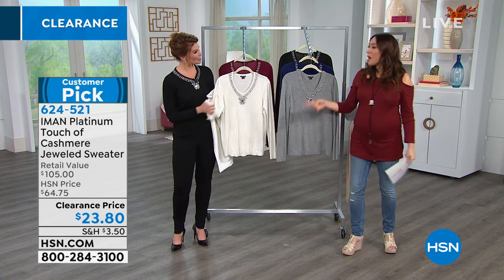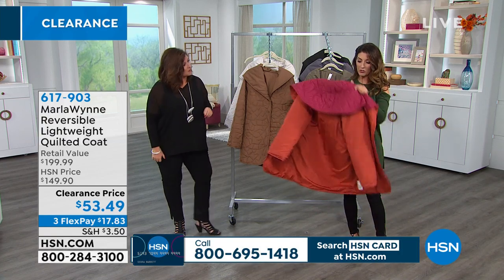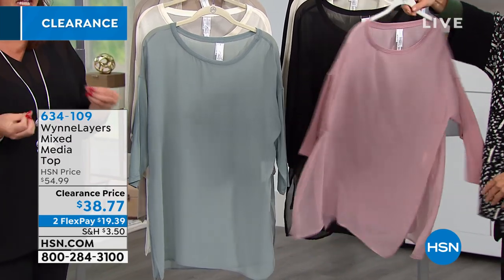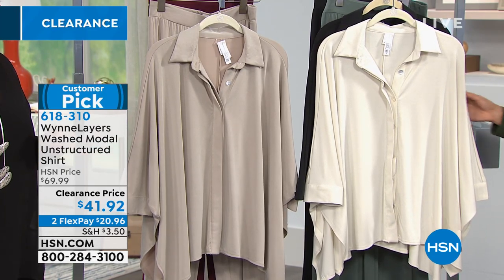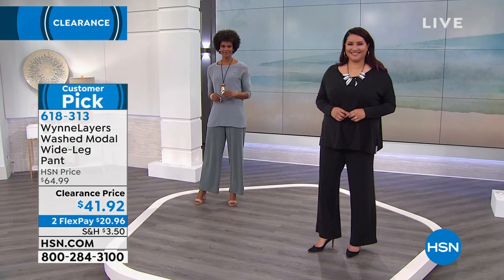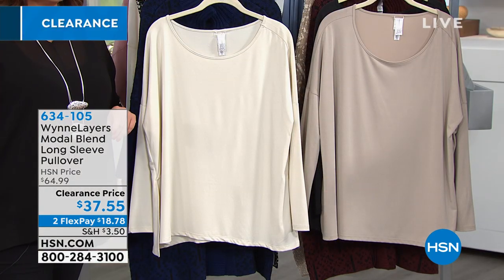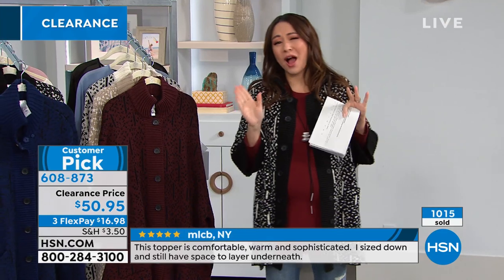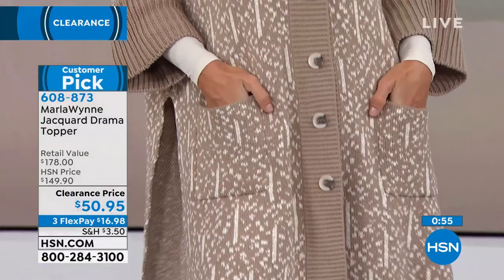HSN | MarlaWynne Fashion Clearance Up To 60% Off 08.01.2019 - 11 PM